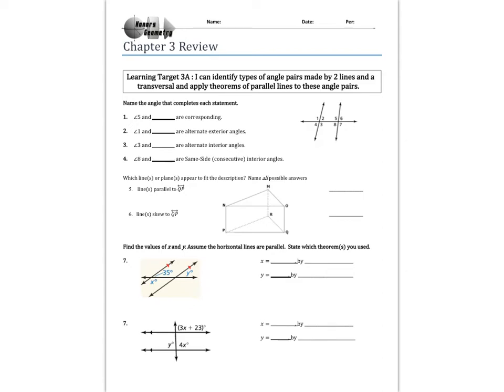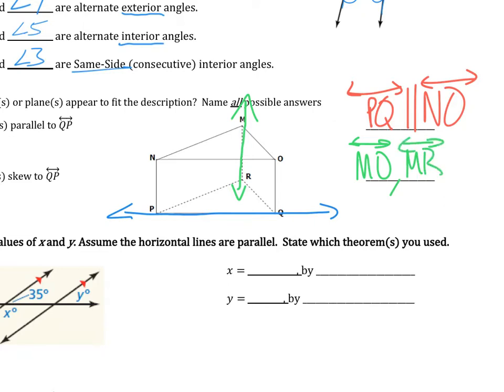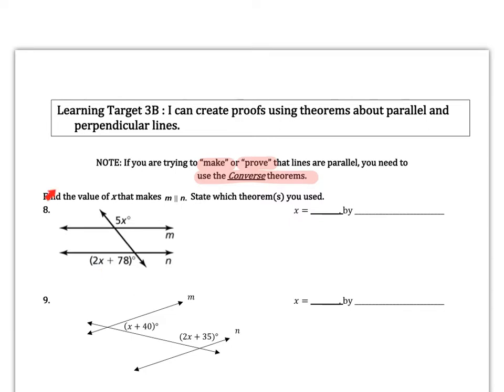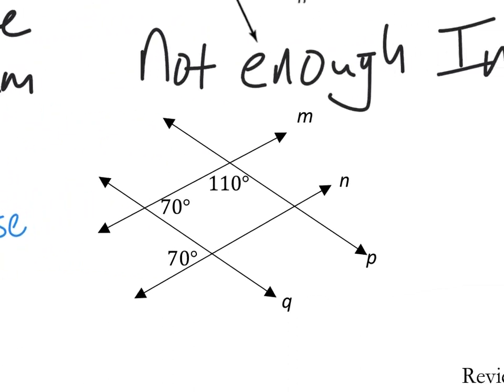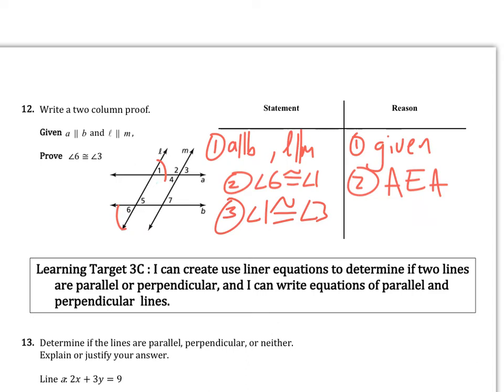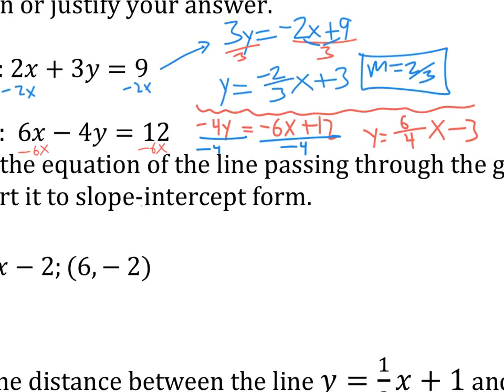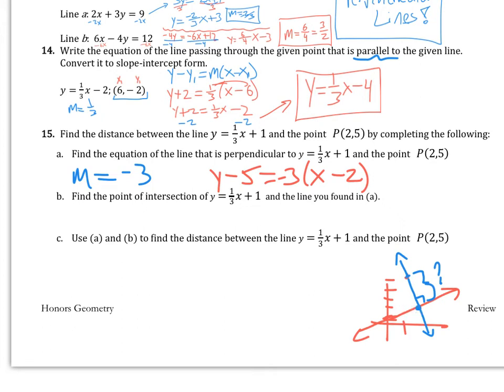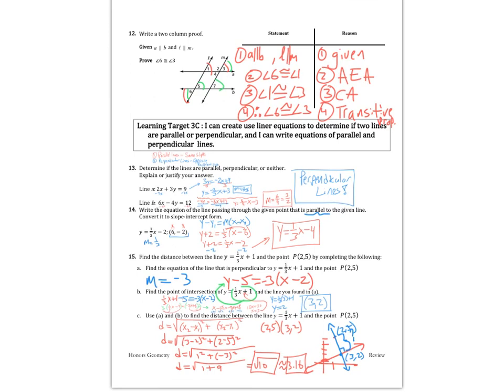Geometry-Unit 3 Review -SOLUTIONS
A review of our Unit 3 on Parallel and Perpendicular Lines.